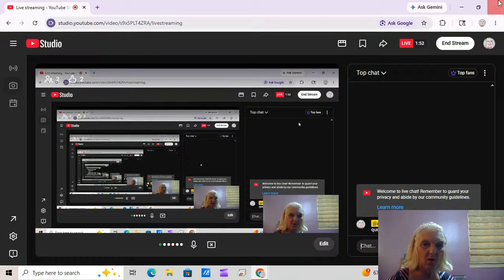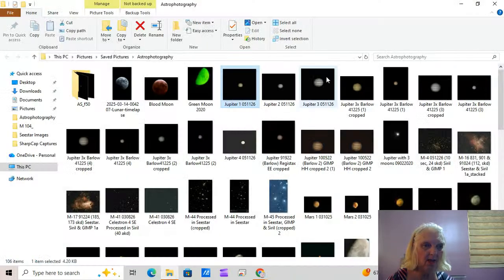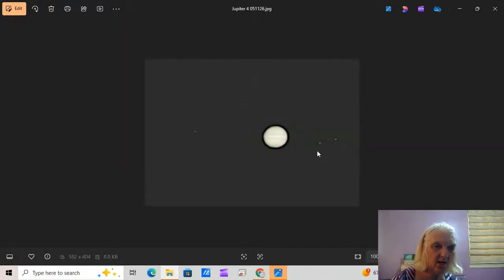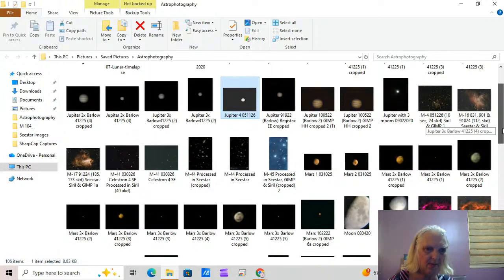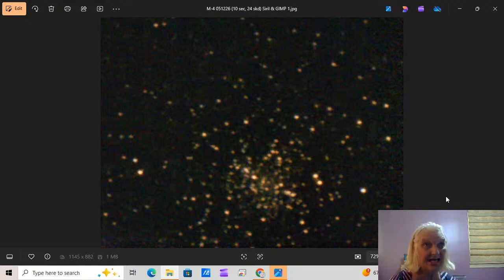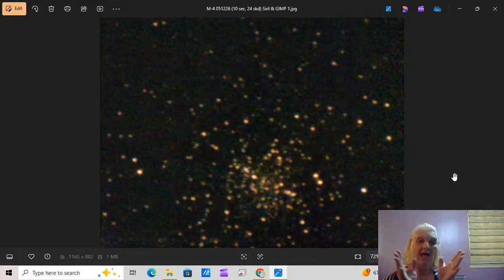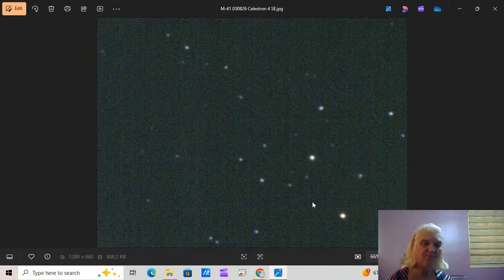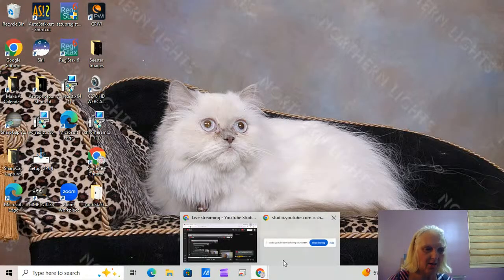Jupiter & M-4!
I'm going to show some pictures taken with my Celestron Nexstar 4SE telescope and ZWO ASI  120 MC-S camera. Cool pics!